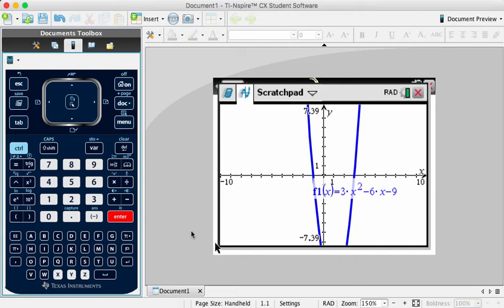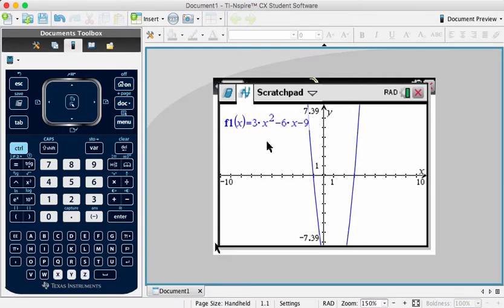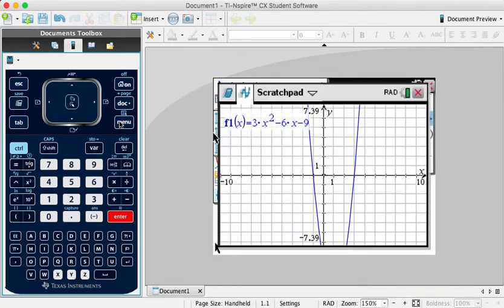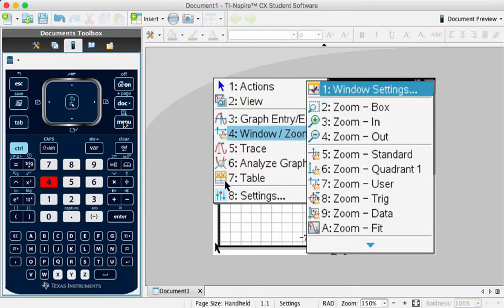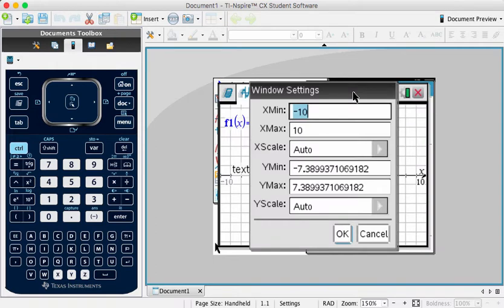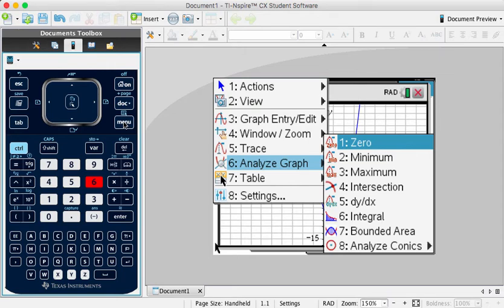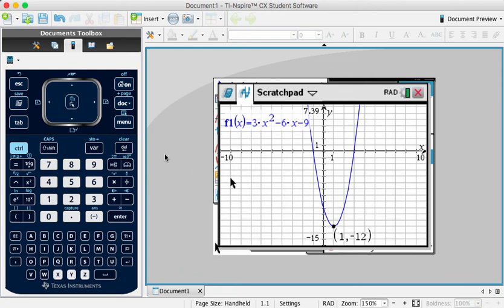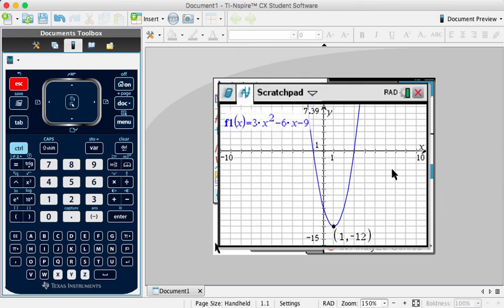parabola tutorial for minimum